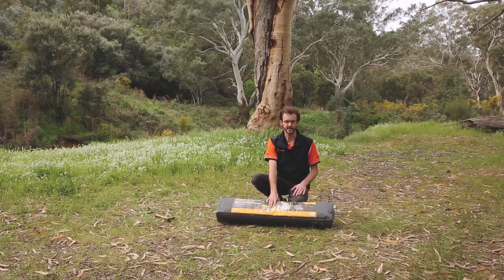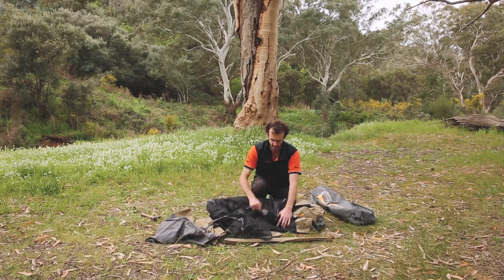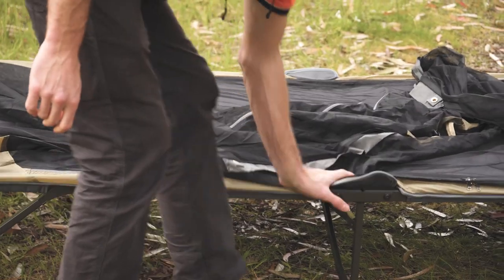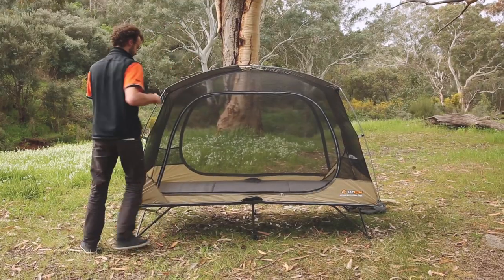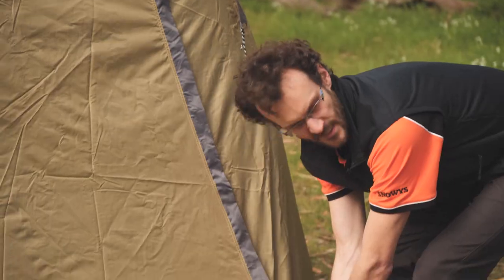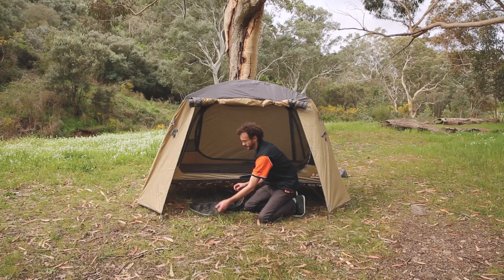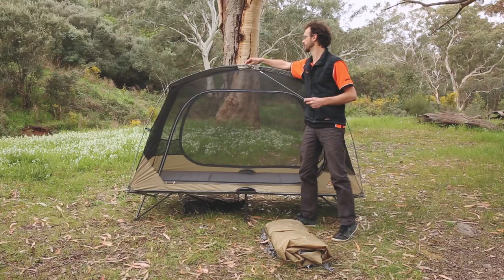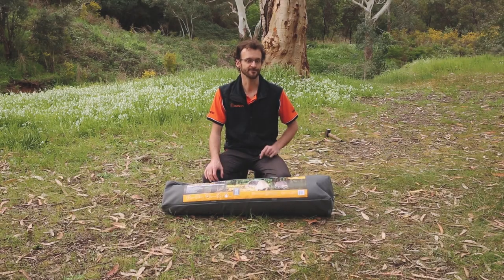Oztrail Ultimate All Weather Stretcher - How to setup and pack away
The Oztrail Ultimate All Weather Stretcher is an all-in-one shelter design that’ll make setting up your overnight sleeping quarters a breeze.

If you’d like to see what you’re getting yourself into before you invest your hard-earned cash, then our teammate Ben, gives you all the details you’ll need.

He shows us exactly what comes in the bag, how to set this stretcher up properly, and the easiest way to pack it down to fit back in its bag.

0:00 - Intro
0:28 - What's included?
0:57 - Setting up the stretcher
1:55 - Adding the fly
2:16 - Side awnings
2:39 - Mesh shelf
3:08 - Packing away